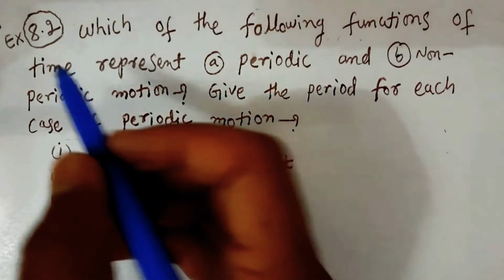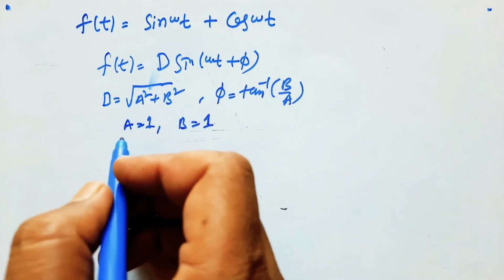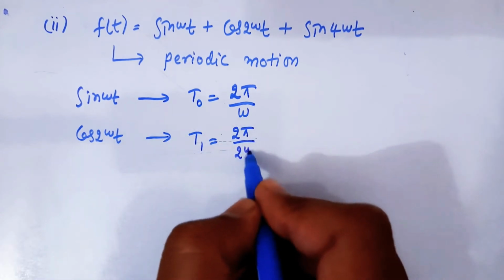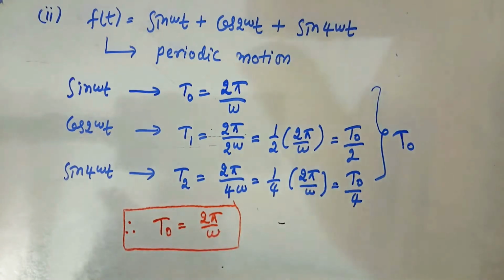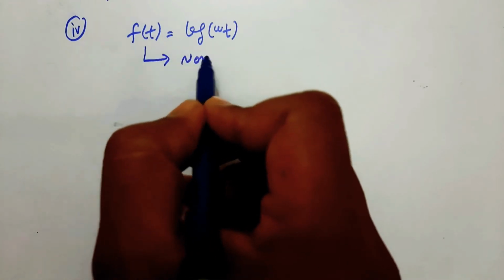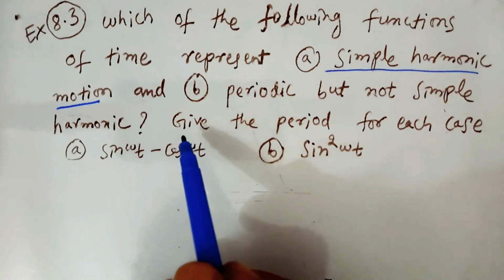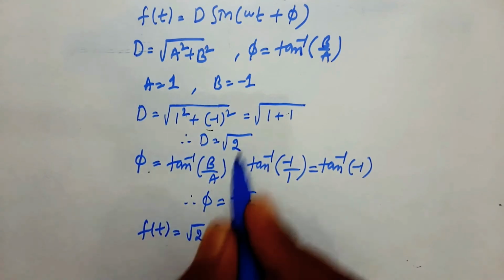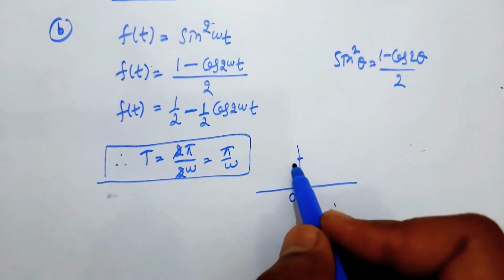Example problems 8.2, 8.3